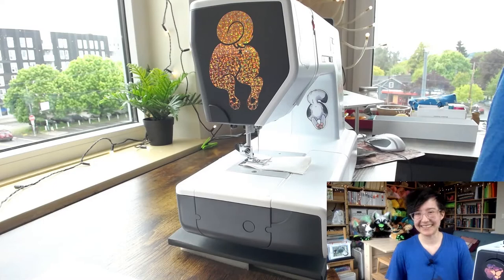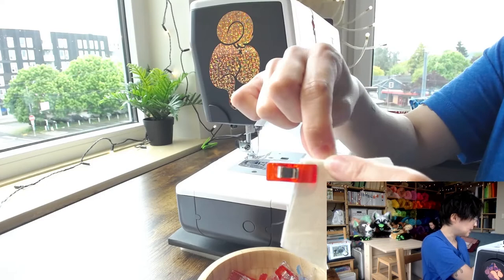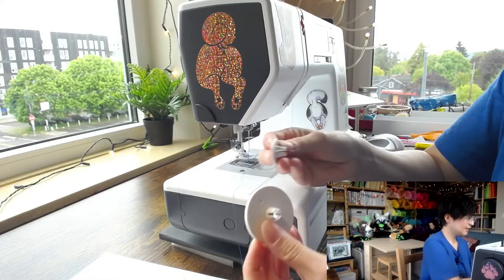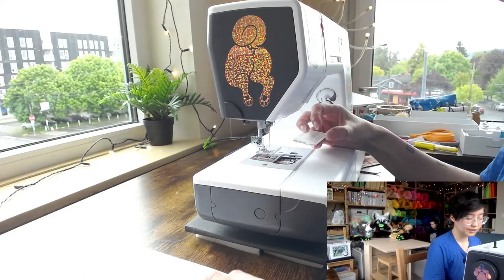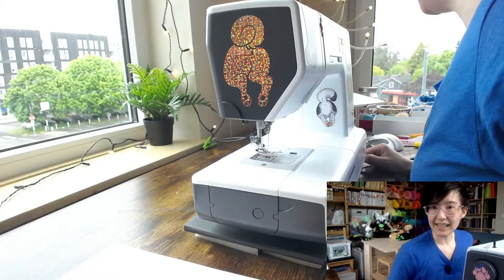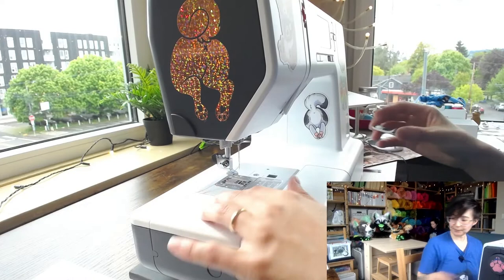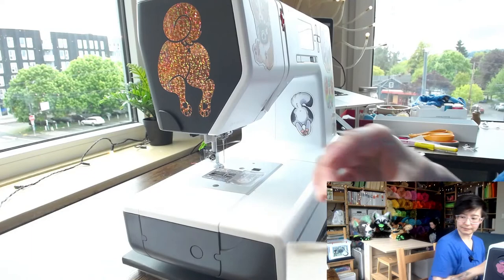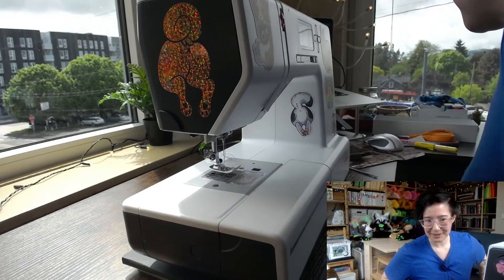Stitchcraft: making magic with your sewing machine with Kynan (Keiji Wolf) - CozyCon May 2022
Expand your sewing skills with these tips, tricks, and techniques for getting the most out of your sewing machine. Learn what different presser feet are for, how to care for your machine, the essential tools I can't sew without, and more! A very basic familiarity of sewing machine use is recommended.